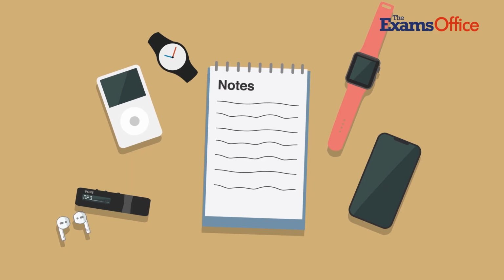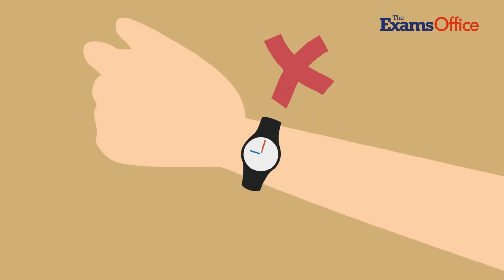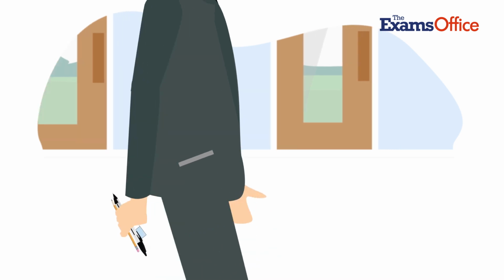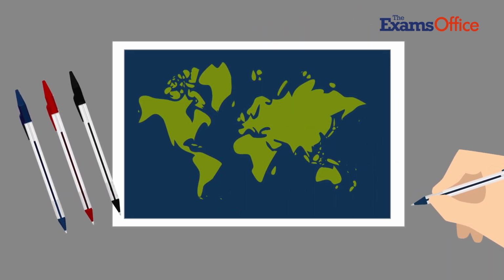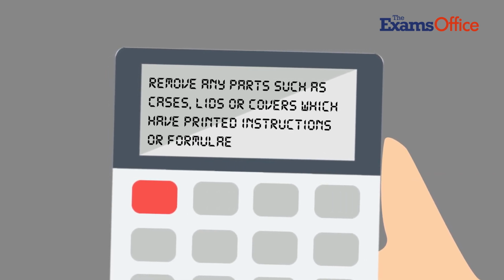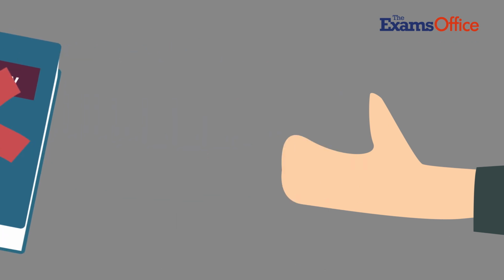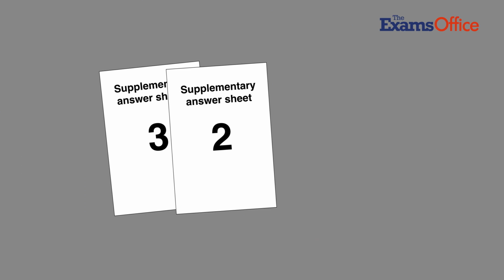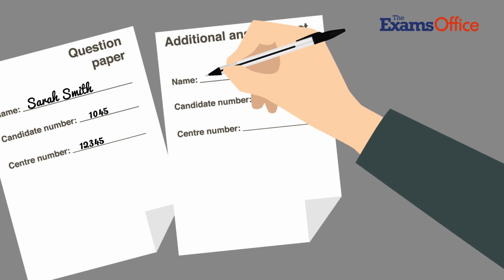Instructions for candidates for written examinations - effective from 1 September 2022